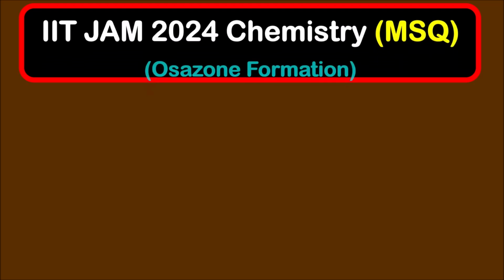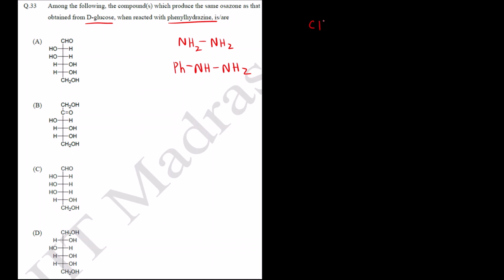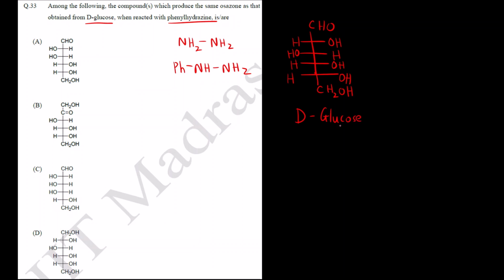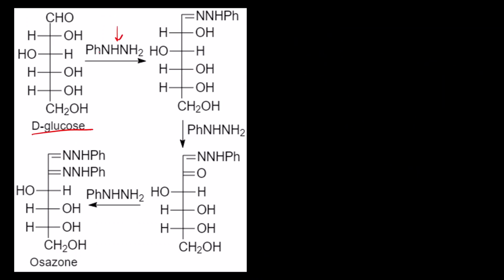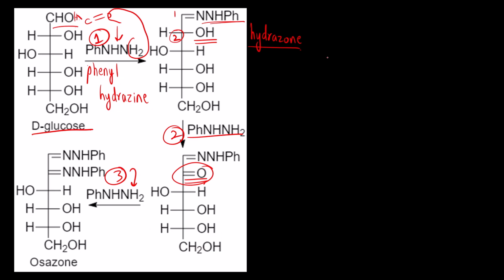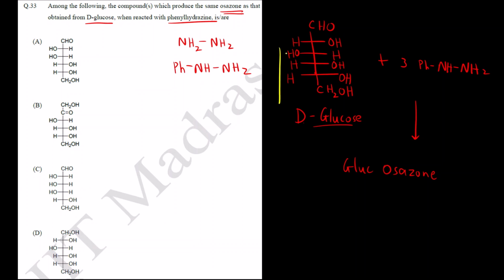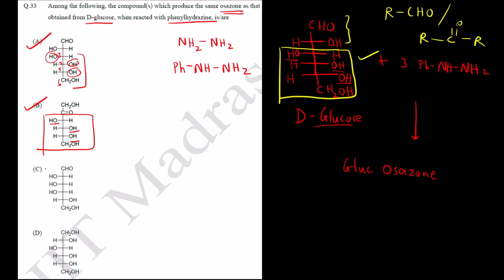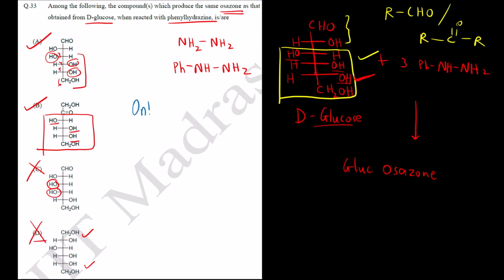Osazone formation of D-Glucose | Carbohydrates | IIT JAM 2024 Chemistry Solutions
Hello Everyone!!!

In today's video, we are going to learn reaction for the osazone formation of D-Glucose.